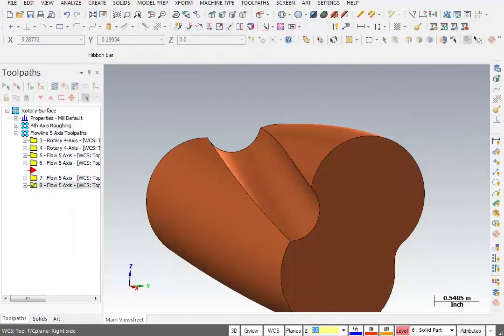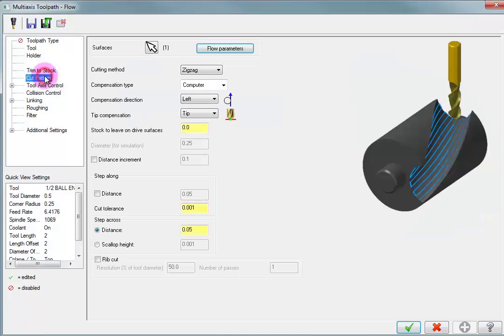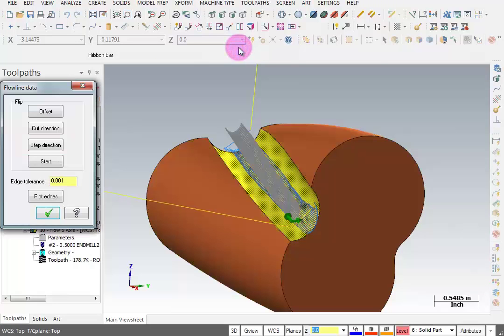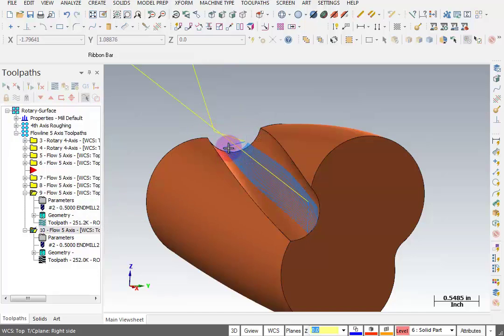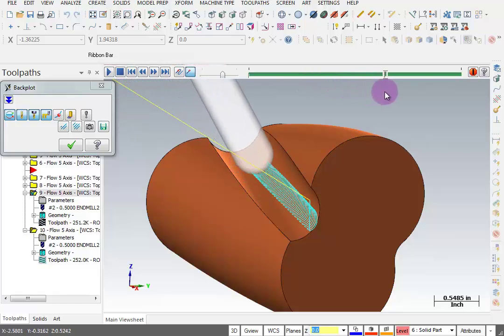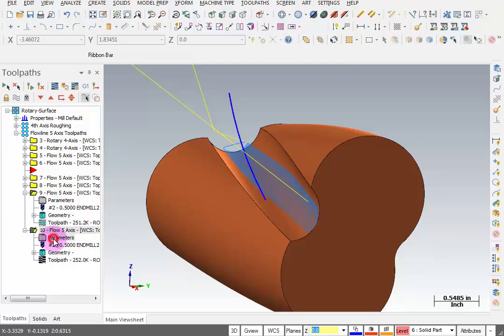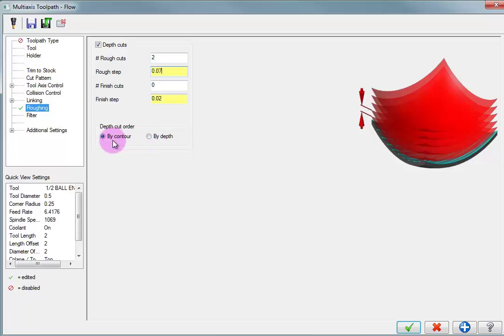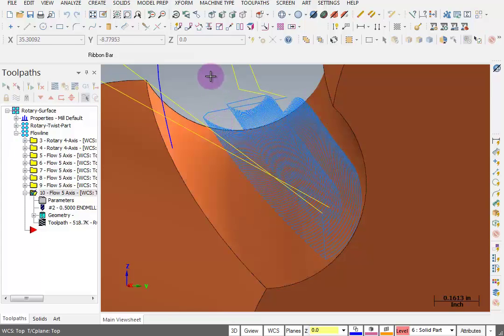TFM - Mastercam 5 Axis Machining - Flowline with Chain Control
This video is taken from the Tips For Manufacturing 5 Axis Machining training CD available at our web site...
This is a lesson on the Flowline Toolpath with Chain control using chains at different. It also shows the difference between Along vs. Across cut direction.
This training is the companion dick to our 4th Axis Rotary training package.